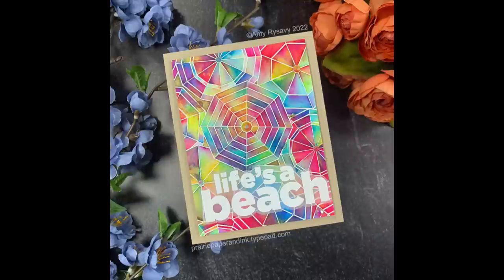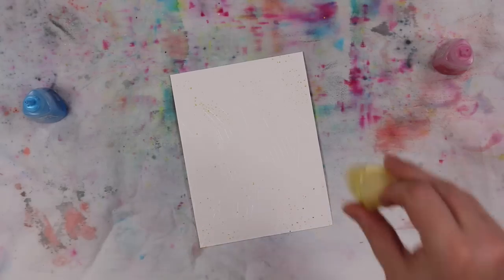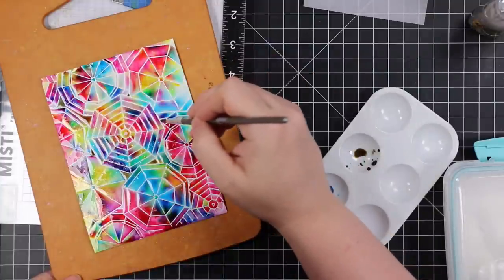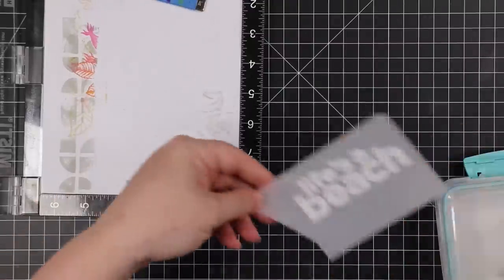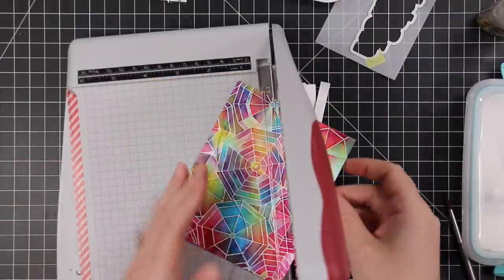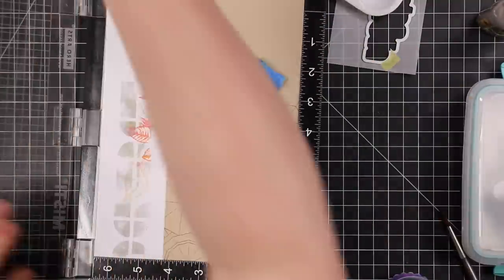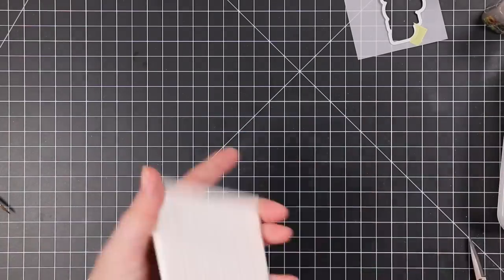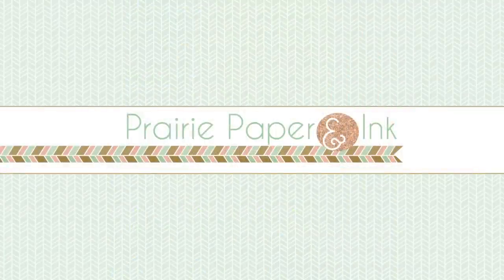Life's a Beach | Party Umbrellas with Shimmer Powders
• RESERVE CZ Design Stamps and Dies BEACHY KEEN set *